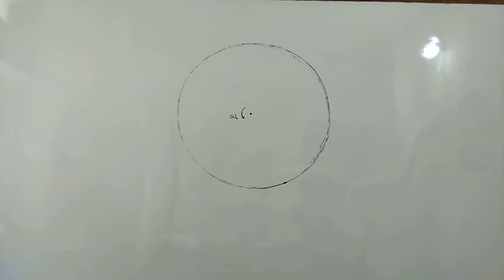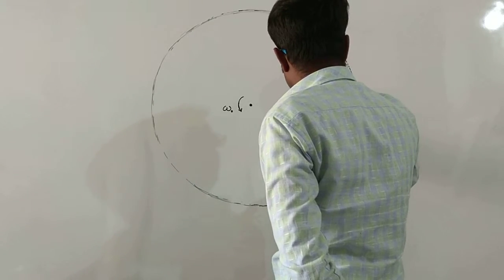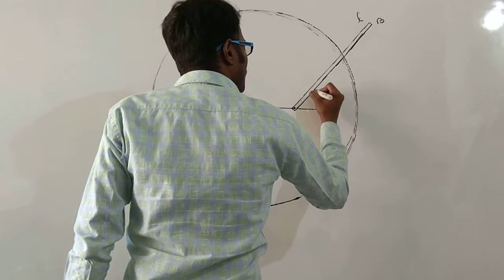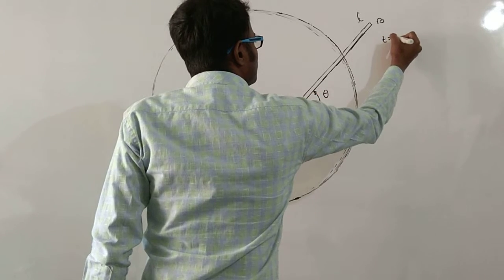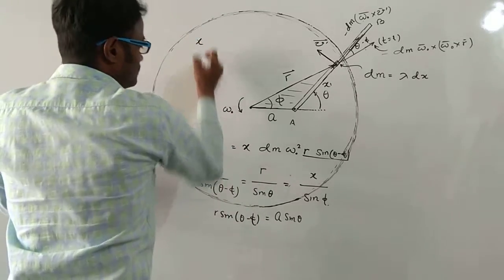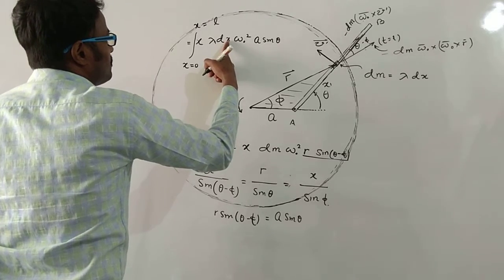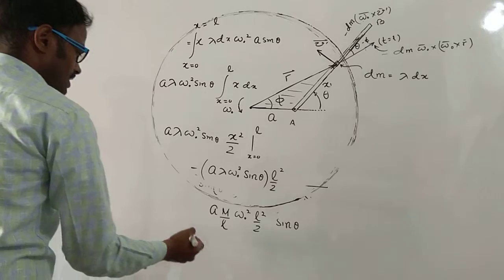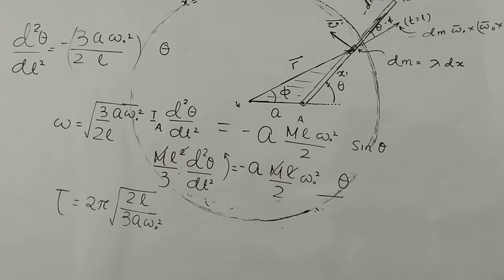Simple Harmonic Motion, Irodove Problem